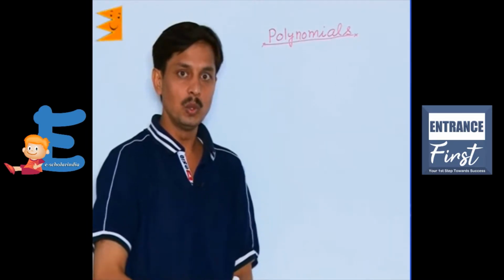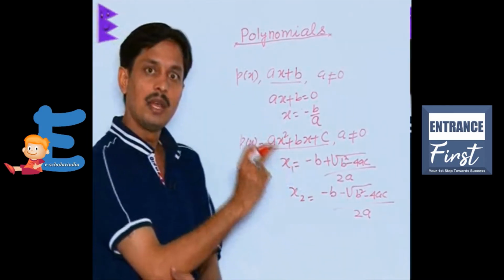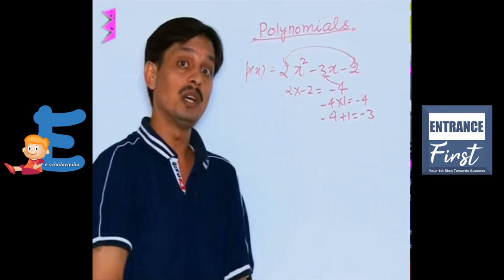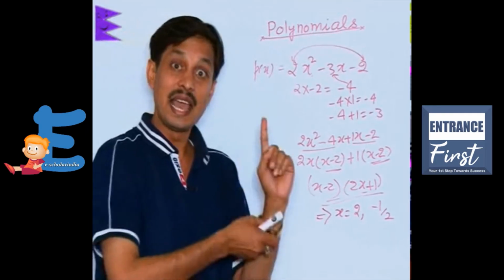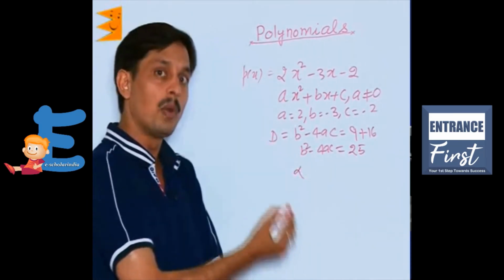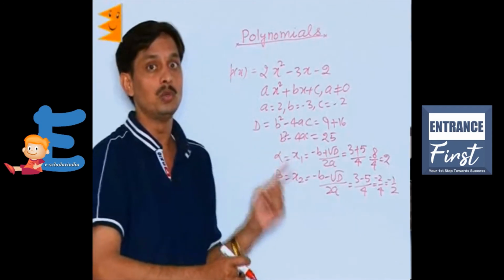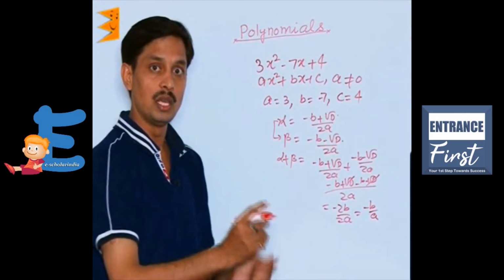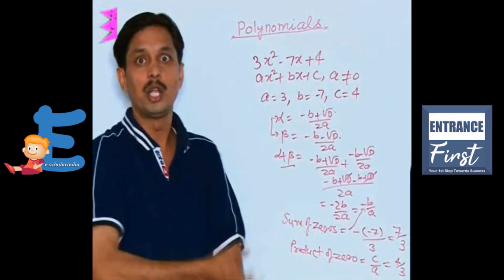CBSE Math Class 10 - Chapter 2: Polynomials - Part 3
CBSE / ICSE / State board class 10th Math, Chapter 2 | Polynomials Class 10th | Free Solutions | Study Notes | Question and Answers | Chapter Summary

This Video - Method for Finding Zeroes of Polynomials, Examples for Zeroes of Polynomials & Examples on Relation Between Zeros and Coefficients

Chapter Video Index:
1. Basic Concepts, Polynomials & Degree of a Polynomial
2. Constant & Linear Polynomial, Quadratic & Cubic Polynomials
3. Method for Finding Zeroes of Polynomials, Examples for Zeroes of Polynomials & Examples on Relation Between Zeros and Coefficients
4. Cubic Polynomials & Finding Zeros Using Graphs
5. Examples